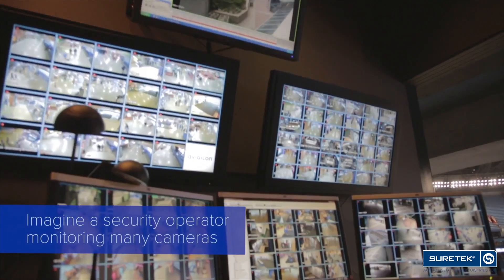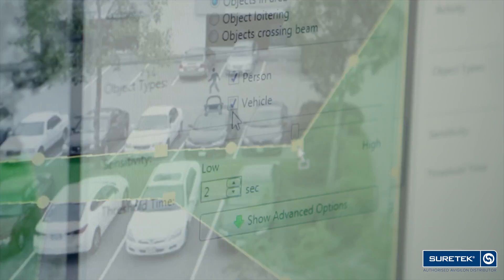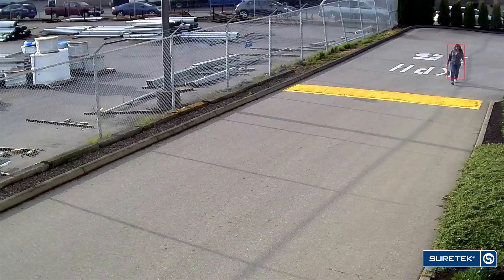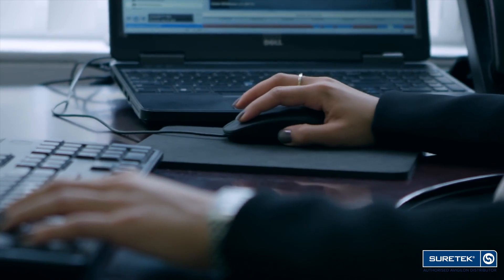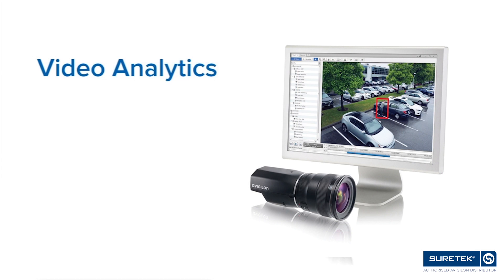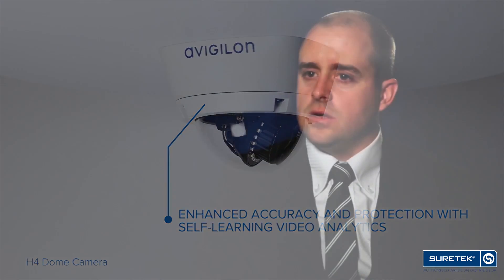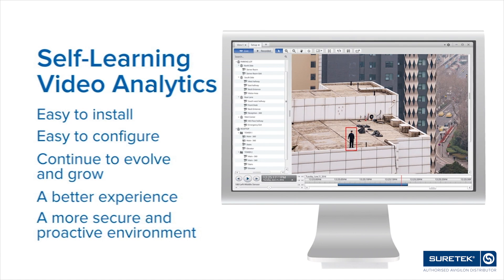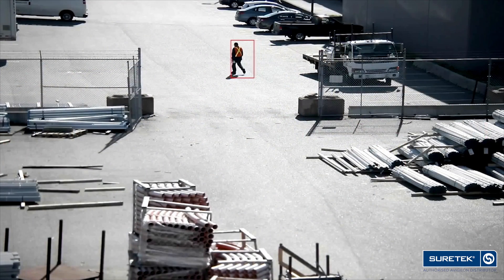Avigilon Self Learning Analytics | Introduction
The most advanced algorithm for accurately detecting movement in outdoor applications. The Self Learning Analytics from Avigilon is now also integrated with the RemoteGUARD video monitoring service.

Suretek is an authorised Avigilon distributor.